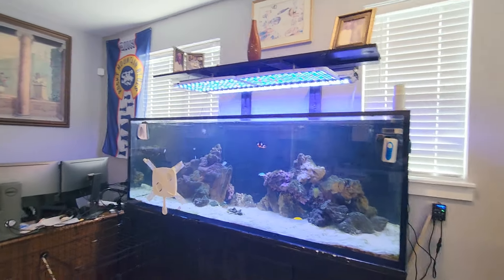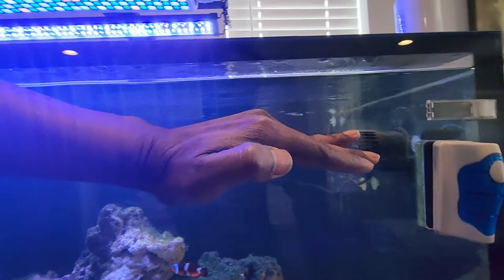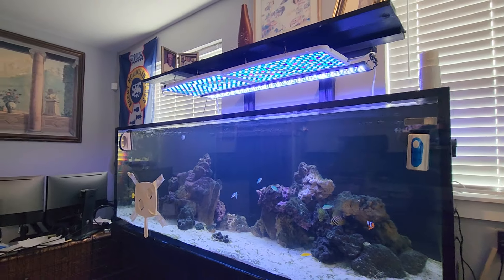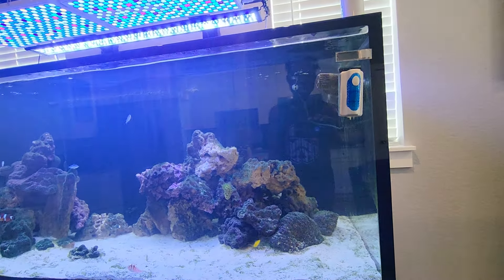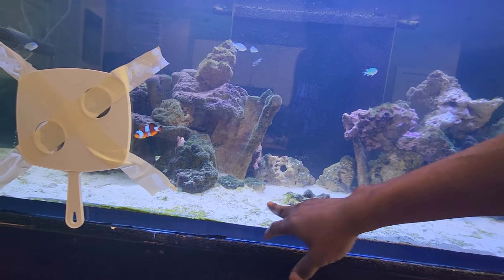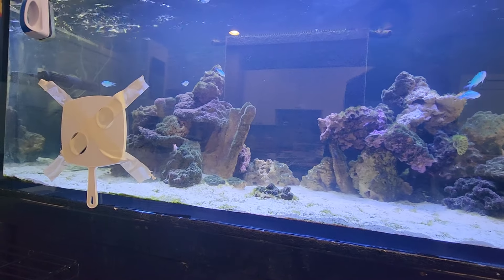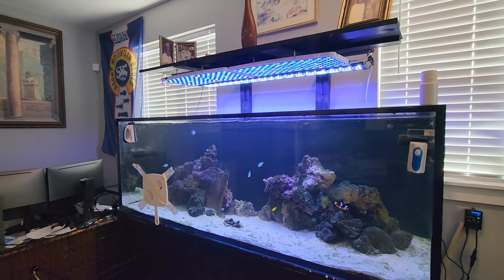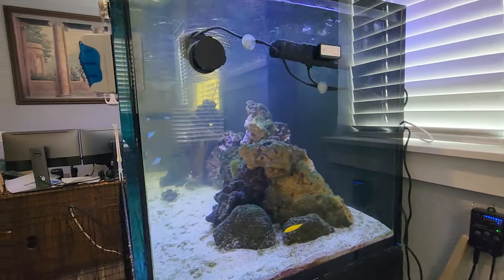RedSea Reefer G2 850 tank update